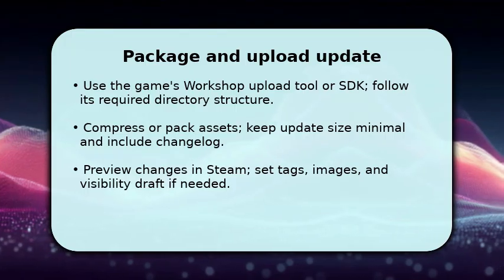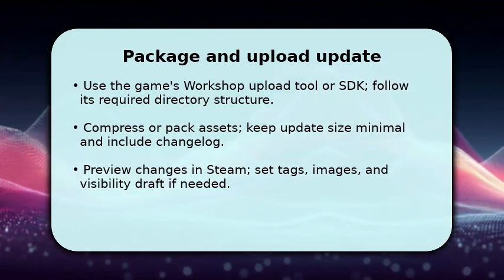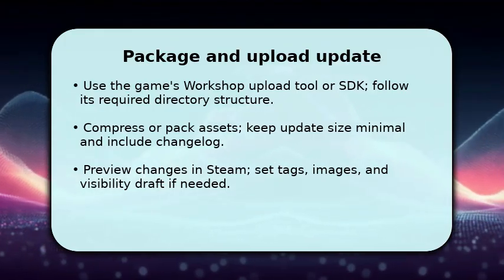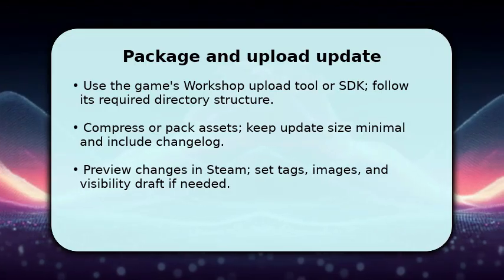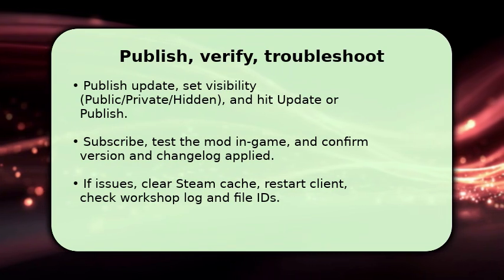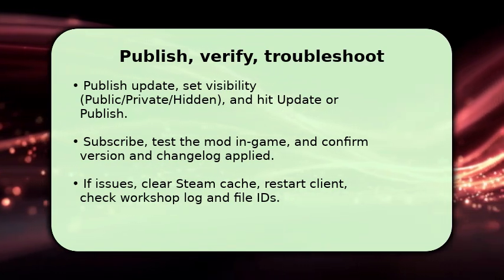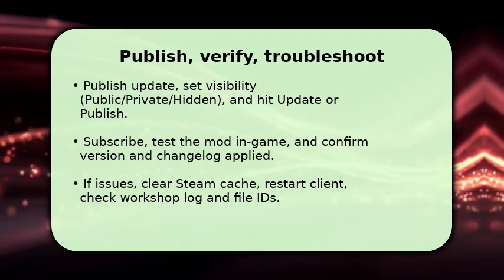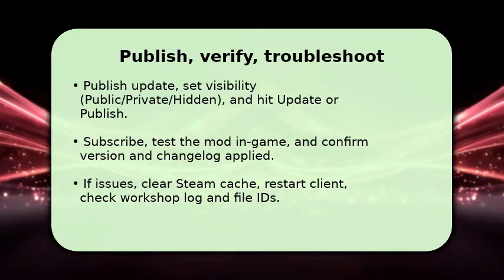How to Update Steam Workshop Mods - Step by Step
Learn the essential steps to update your Steam Workshop mods for a smoother gaming experience. This video guide takes you through downloading updates, installing them correctly, and troubleshooting common issues that may arise during this process.